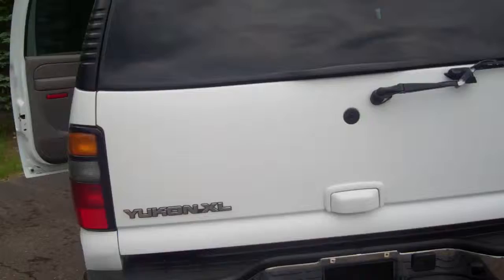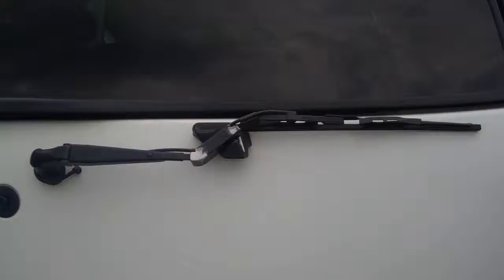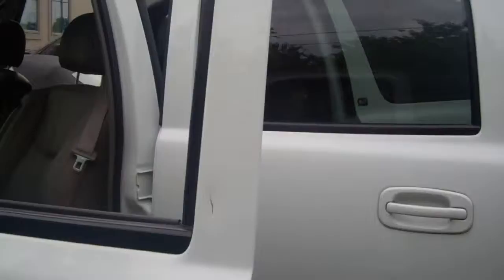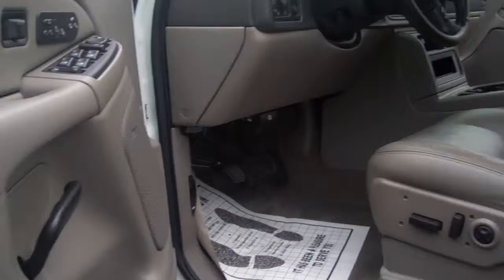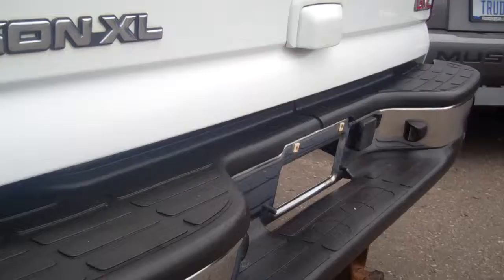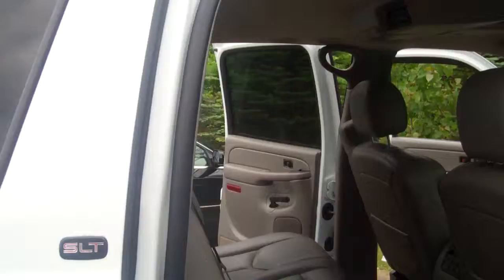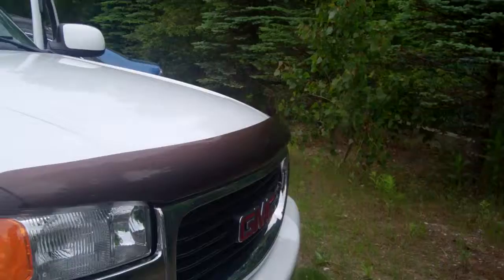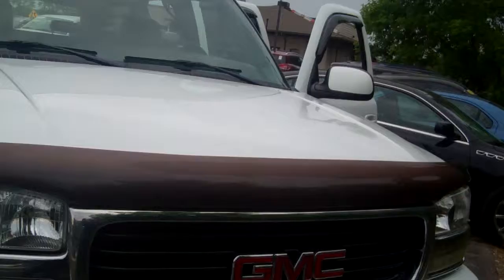2005 GMC Yukon for Curtis by Dominic Lograsso at Skalnek Ford